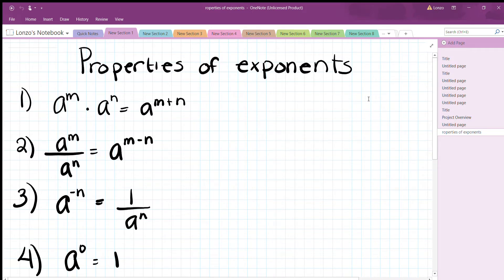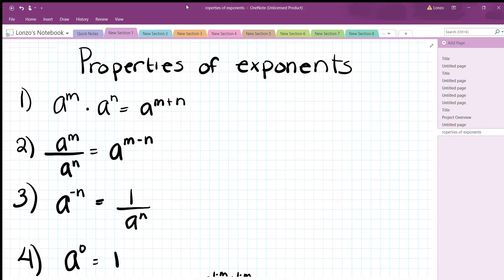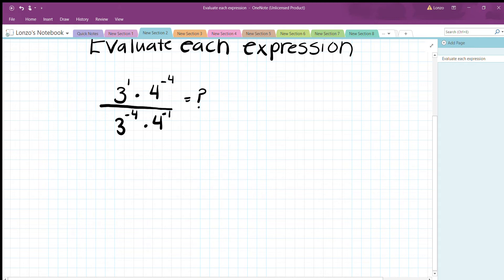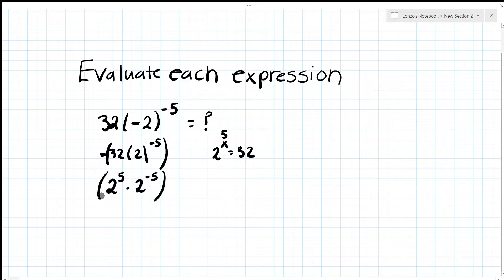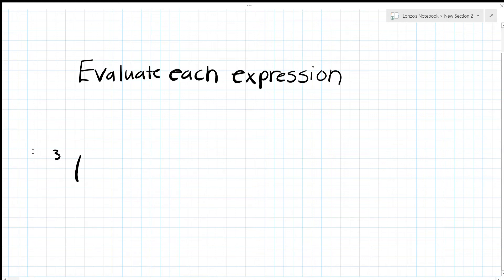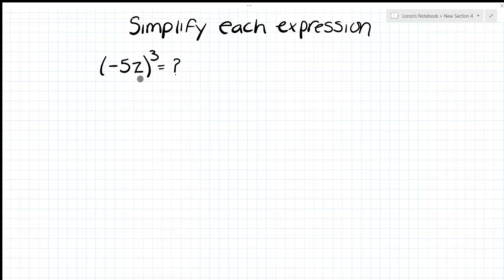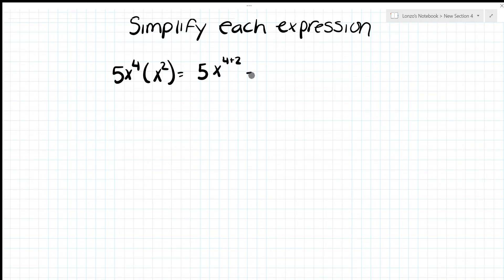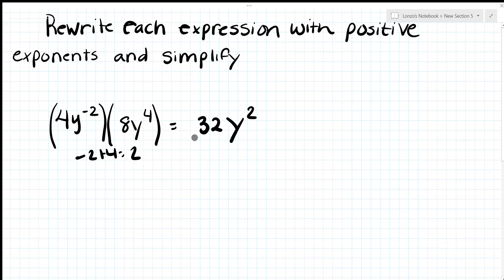Properties of exponents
In this section, I will go over properties of exponents. I will simplify expression using only positive exponents, and just simplify expressions into one term.